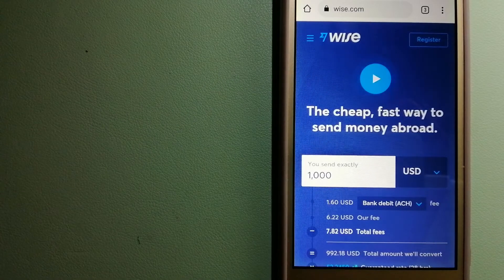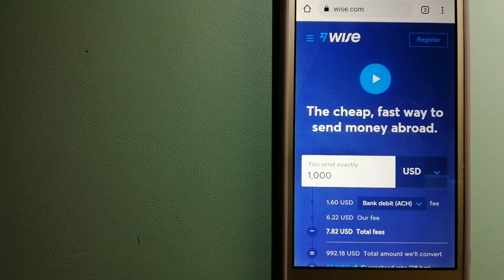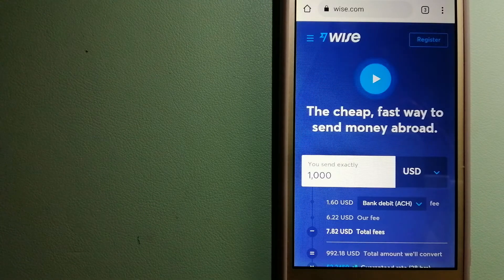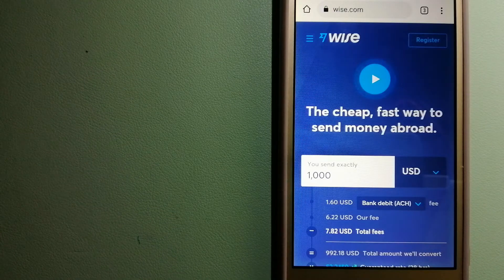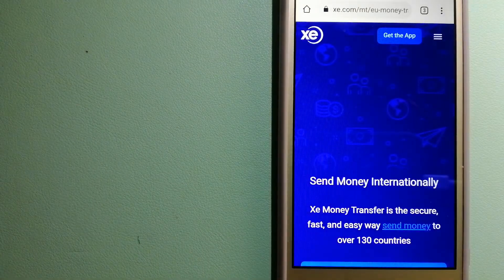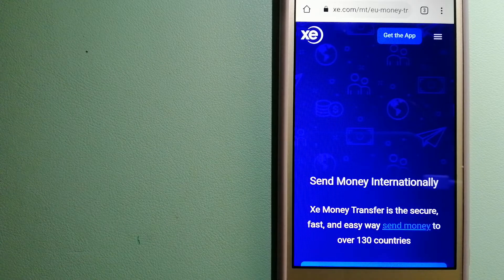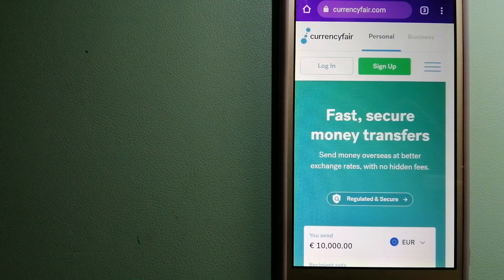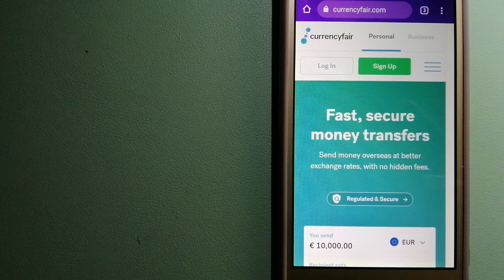🔴 How To Transfer Money Overseas From New Zealand to Hong kong🔴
Hong Kong (/ˈhɒŋkɒŋ/; Chinese: 香港, Cantonese: [hœ́ːŋ.kɔ̌ːŋ] (listen)), officially the Hong Kong Special Administrative Region of the People's Republic of China (HKSAR),[d] is a city and special administrative region of China on the eastern Pearl River Delta in South China. With 7.5 million residents of various nationalities[e] in a 1,104-square-kilometre (426 sq mi) territory, Hong Kong is one of the most densely populated places in the world. Hong Kong is also one of the three global financial centres and one of the most developed cities in the world.